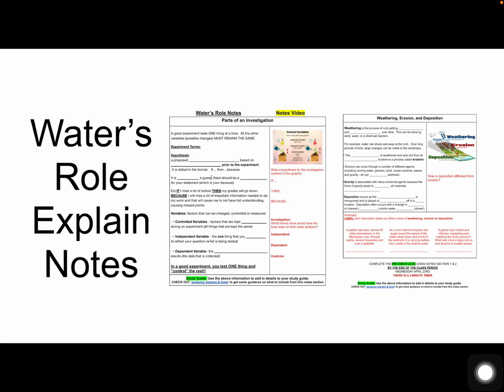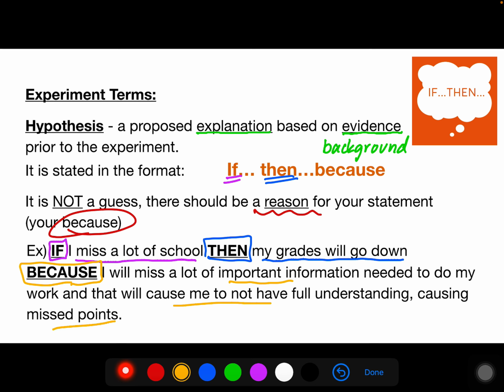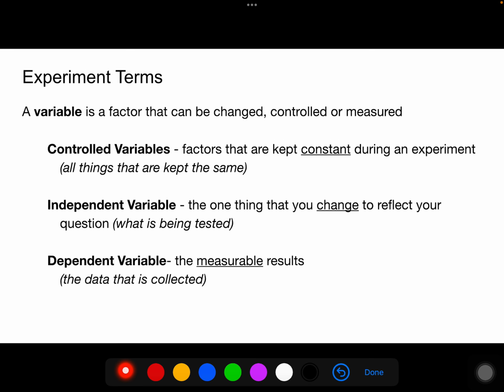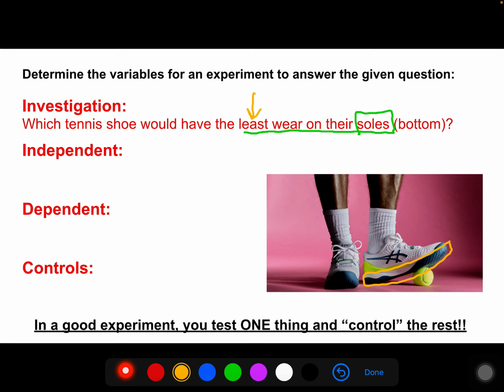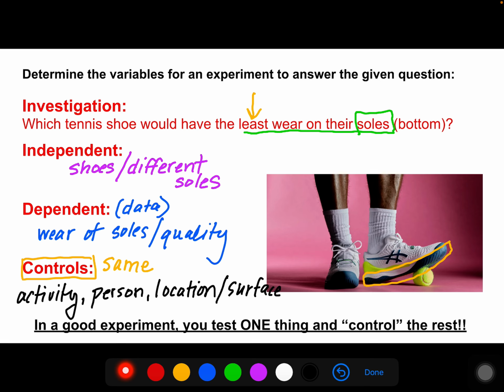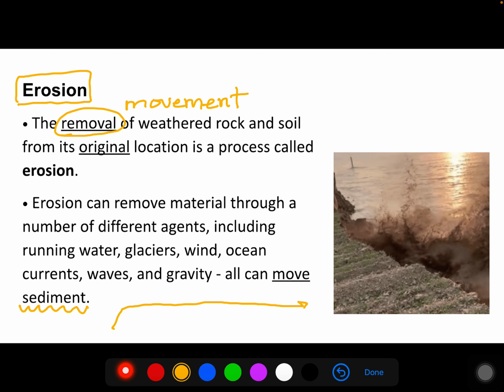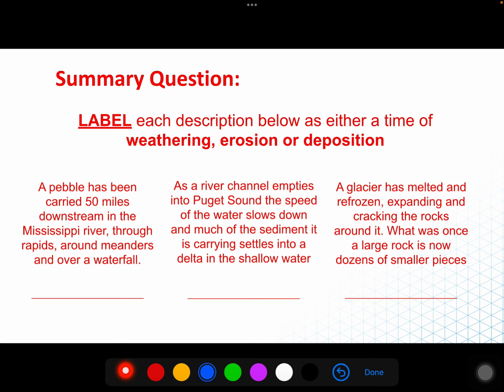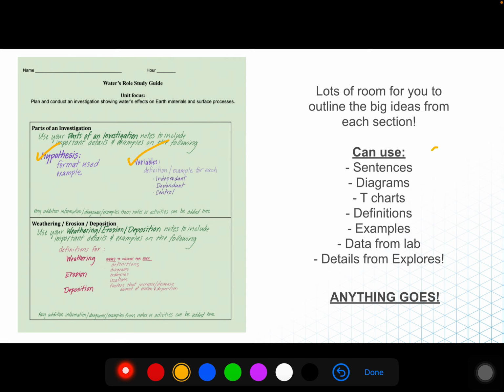Waters Role Explain Notes (4.23)